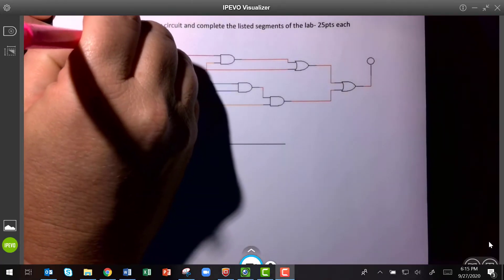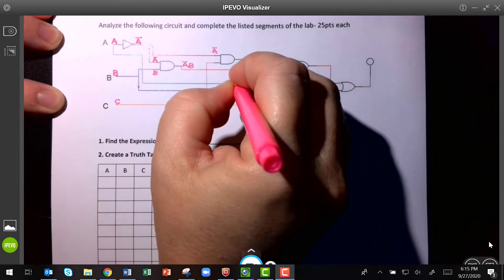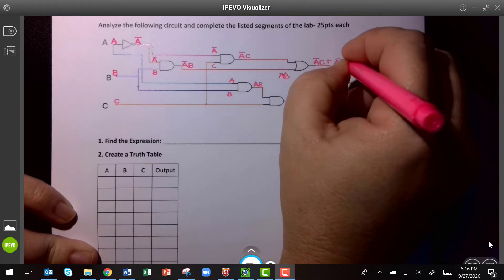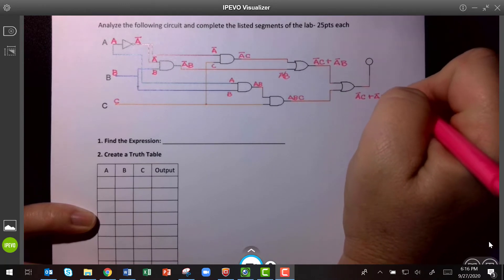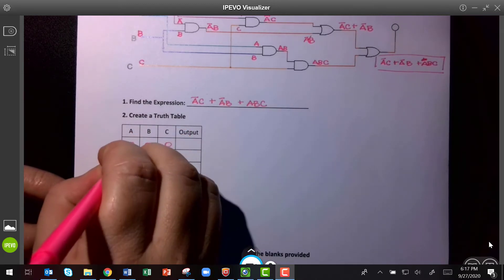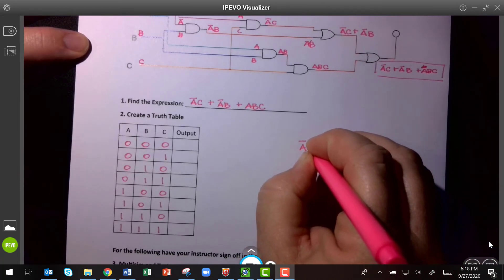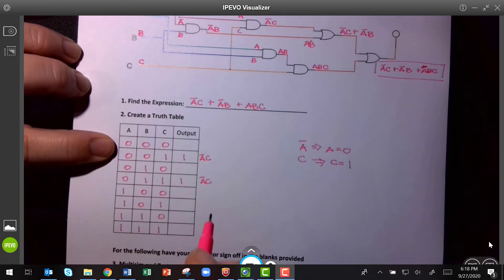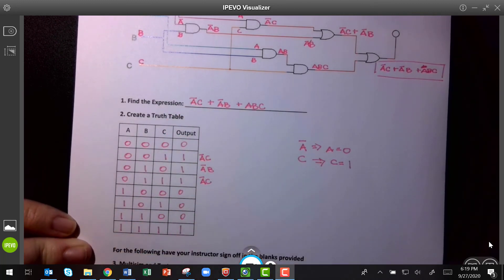AOI Circuit to Logic Expression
This video takes a diagram of the circuit and teaches the viewer how to obtain the logic expression and create the truth table.